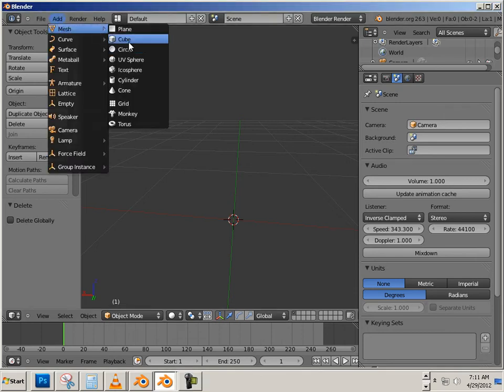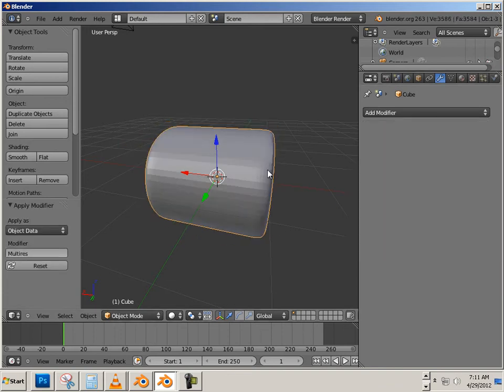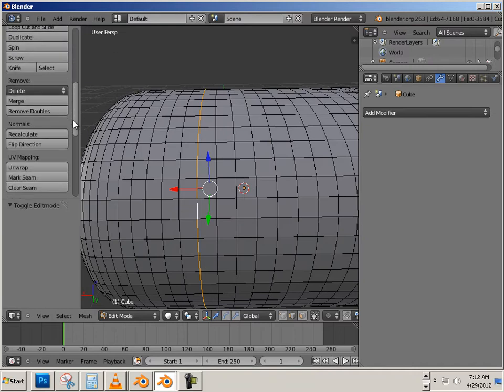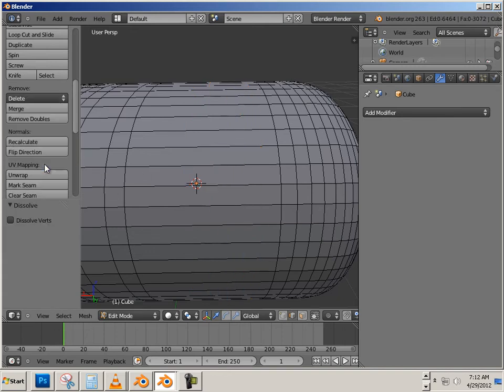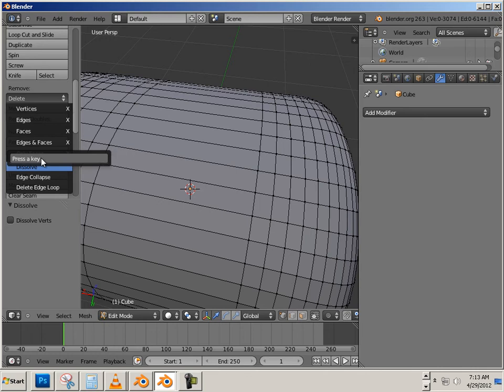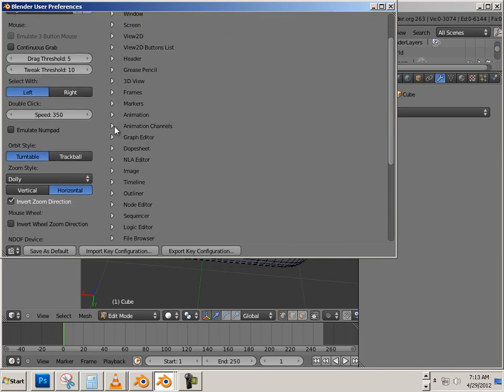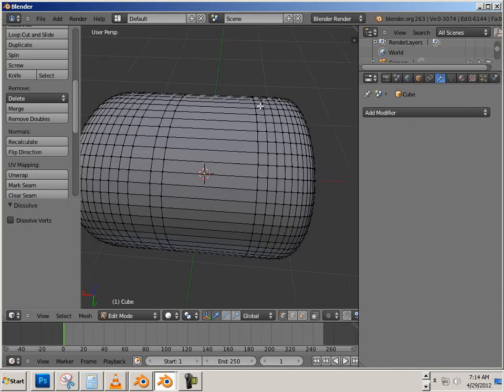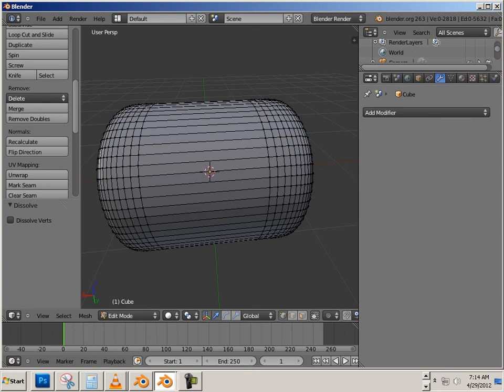Blender2.63 Modeling tools_(Dissolve Command).mp4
Some updates to my modeling I series in blender now that 2.63 is released